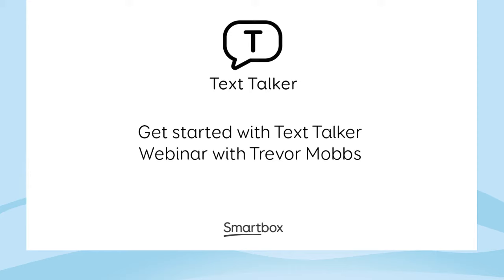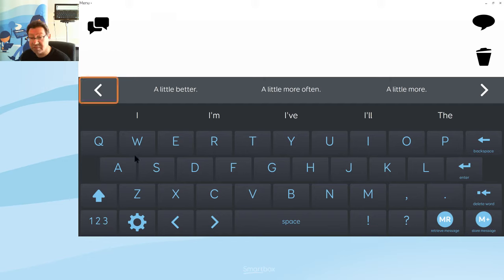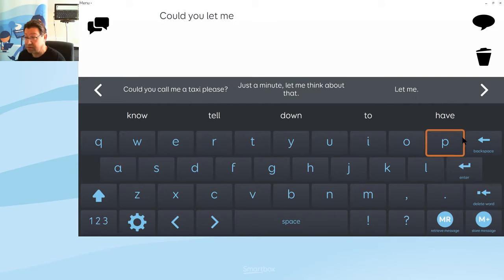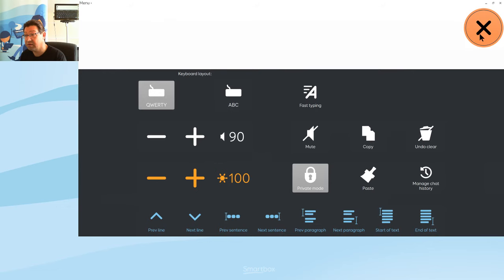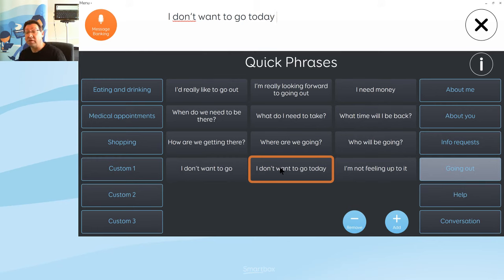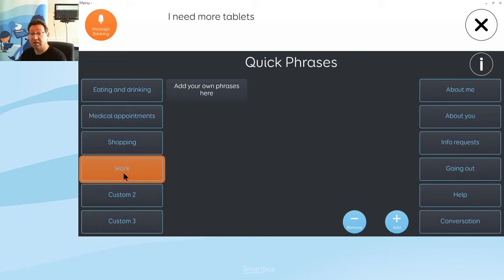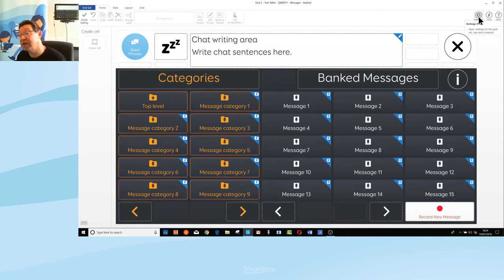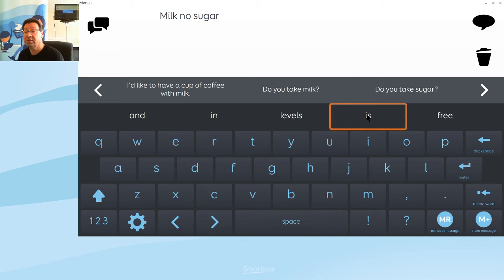Getting started with Text Talker - Webinar with Trevor Mobbs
Trevor introduces Text Talker, a powerful grid set for fast and efficient text communication.

- Explore word prediction and Chat history
- Message banking
- Conversation switching
- Quick phrases
- Alternative keyboards and other settings

Text Talker is included in Grid 3 and Grid for iPad.